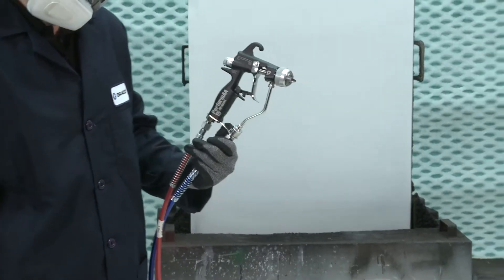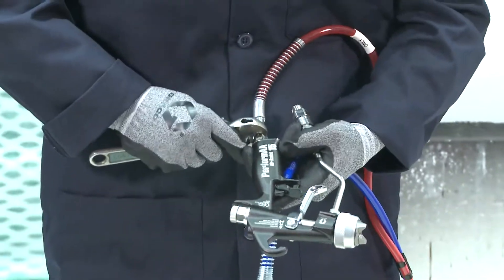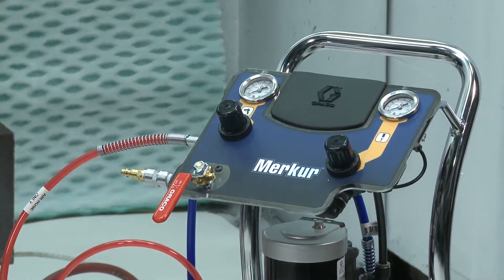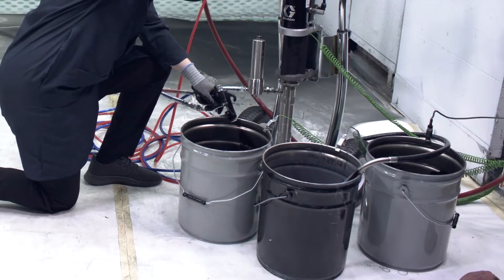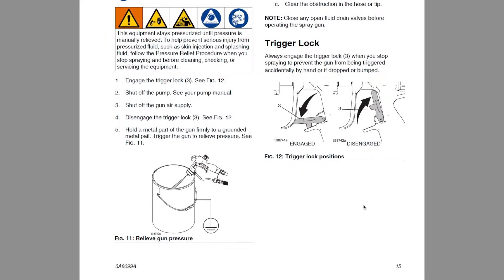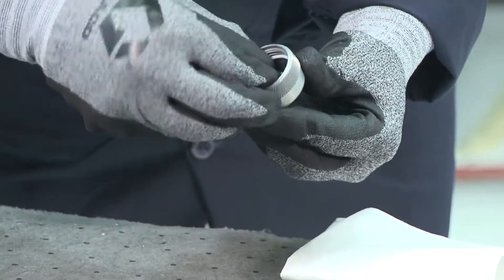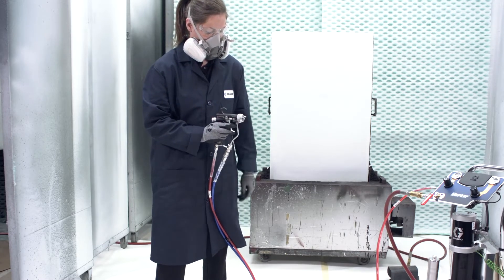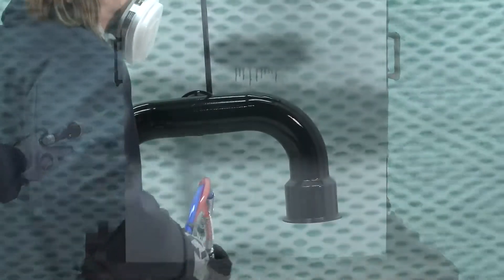1 - PerformAA: Connect the Spray Gun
[VIDEO HAS AUDIO] Learn how to connect your PerformAA air assisted spray gun. For your safety, read and understand all documents shipped with your Graco equipment. For more about the the manual paint sprayer,